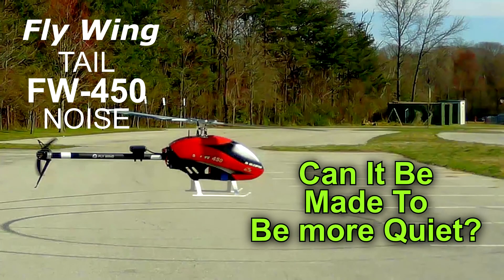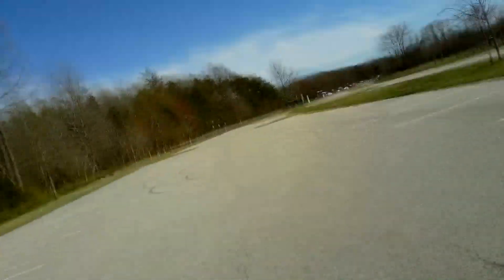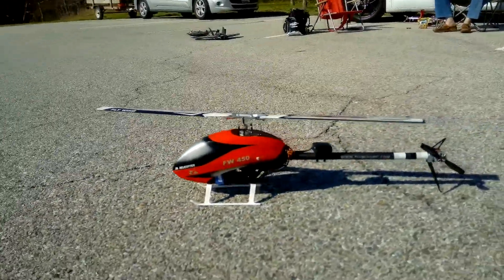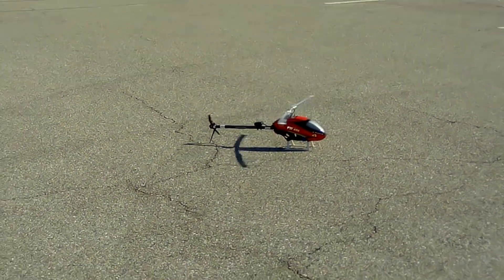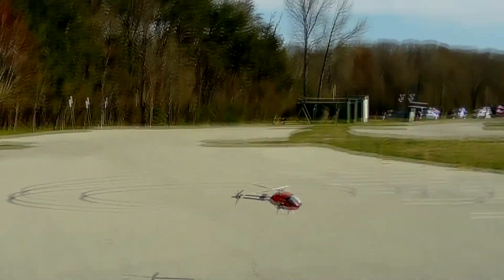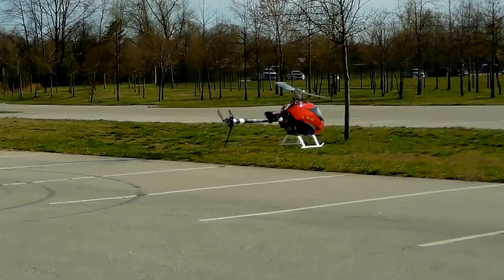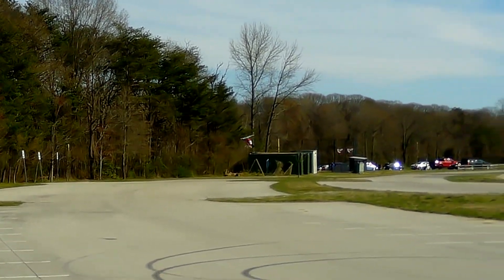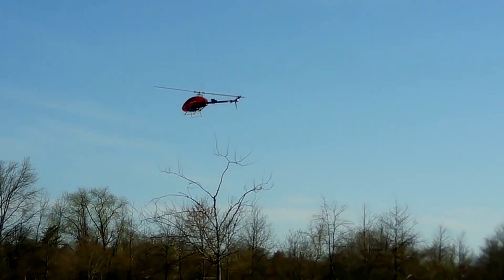Fly Wing FW-450 Tail Motor Noise Mod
Thank you Andrej!!